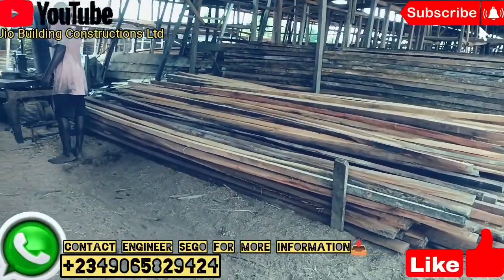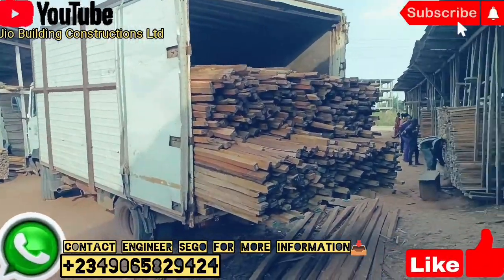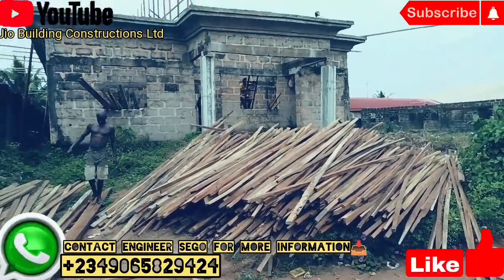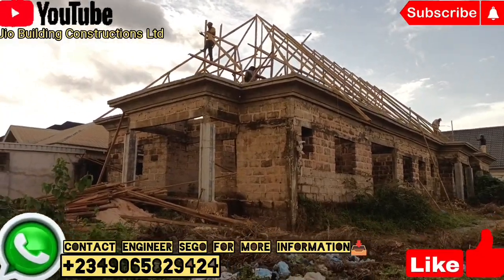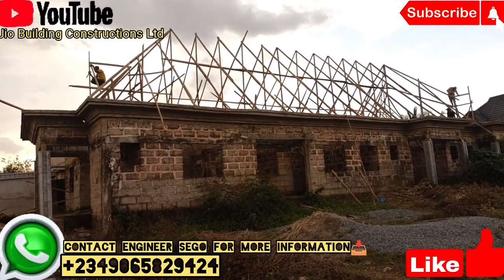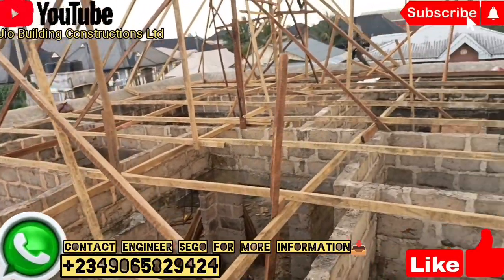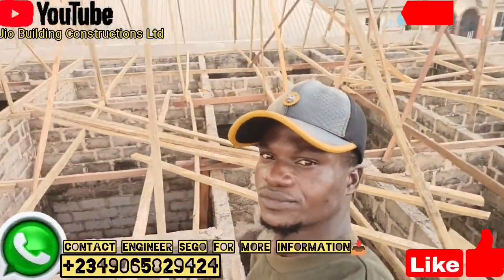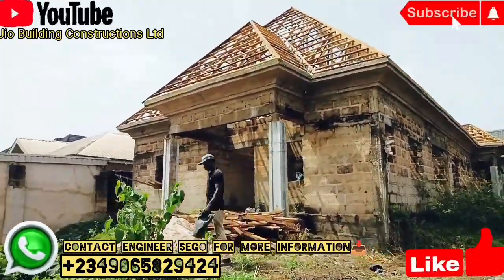Avoid Costly Mistakes A 3Bedroom Bungalows With 2Untis Of A Room Self-Contain Roofing Tips In #2024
Trust God we are doing great😊

🏗We are professional engineers who deal with designs and give it a proper identity. Great highways are planned by us.🏗️